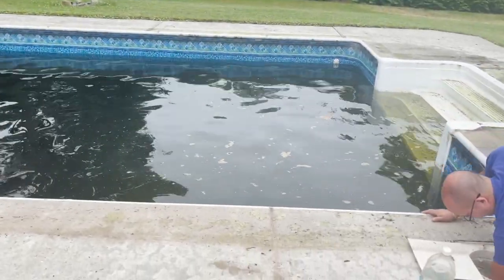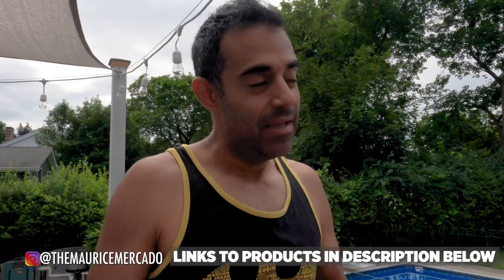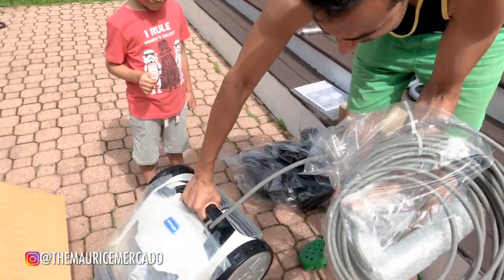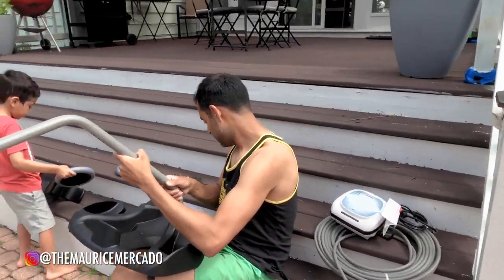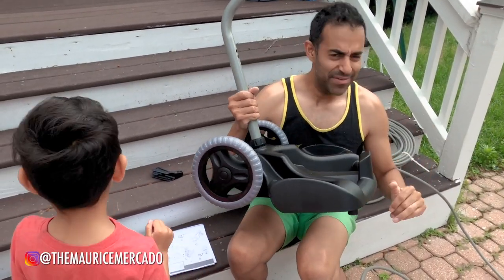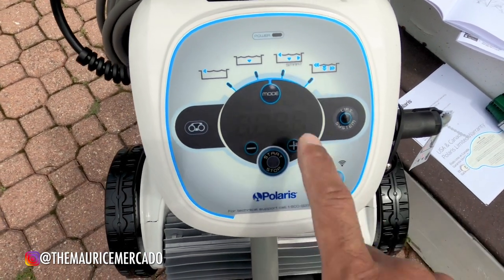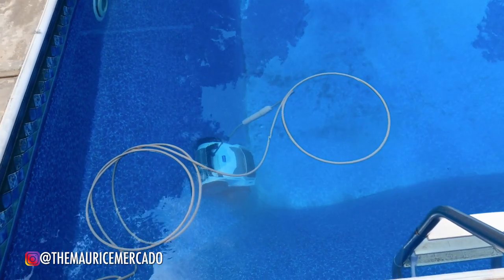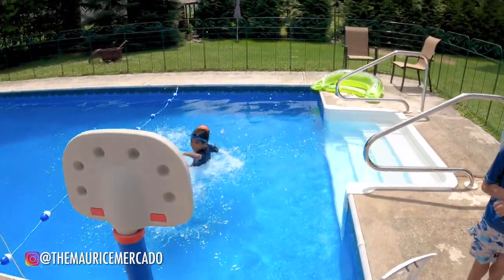Don't Swim in a Dirty Pool - Automatic Cleaner Unboxing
Polaris Robotic Pool Cleaner

Now that our Pool is up and running and beautiful, it's time to make sure it stays that way. Thats why we invested in an automatic pool cleaner robot. We went with the Polaris VRX iQ+, here is out unboxing and initial reaction to using it for the first time.

Check out how we got our pool to go from green and mean to blue and beautiful

OTHER PRODUCTS USED IN THIS VIDEO:
Pool oils Absorbing Sponge
Skimmer Basket Socks
Pool Shock
Pool DE Filter Powder
Pool Stabilizer
Pool Water Test Strips

GEAR I USE:
Camera Bag
GoPro Hero 7 Black
Best bracket for vlogging with GoPro
Nikon 24-70 f2.8
Canon SL2
iPhone 8

WISH LIST:
Canon EOS R
Sony RX100 VI
DJI Mavic Air
DJI Spark